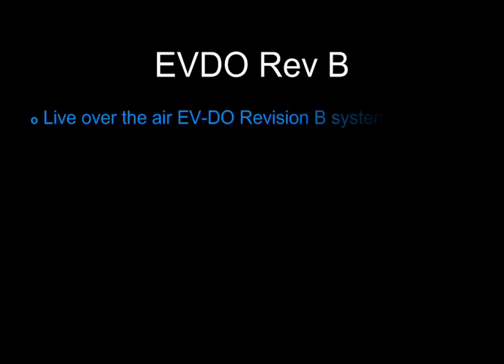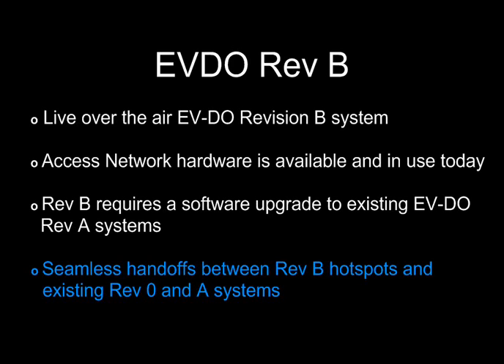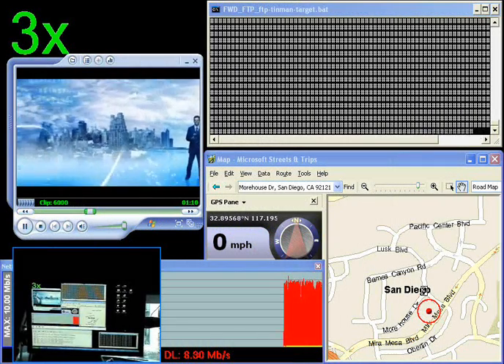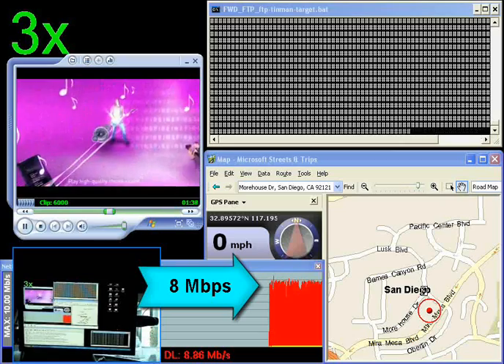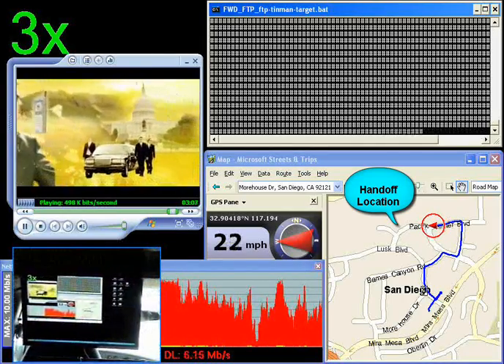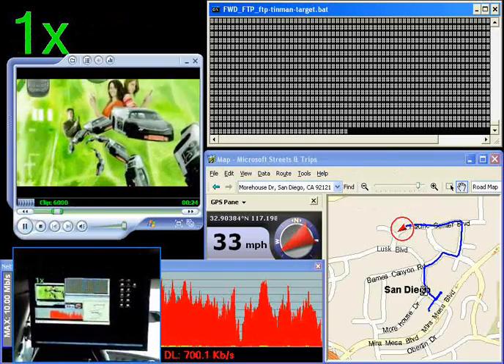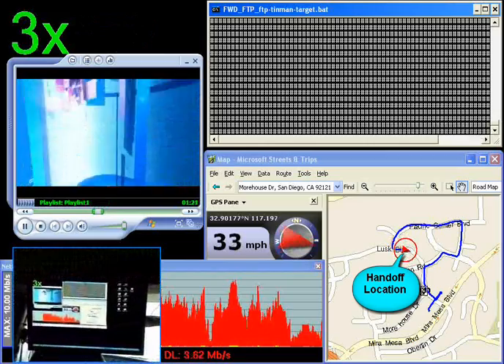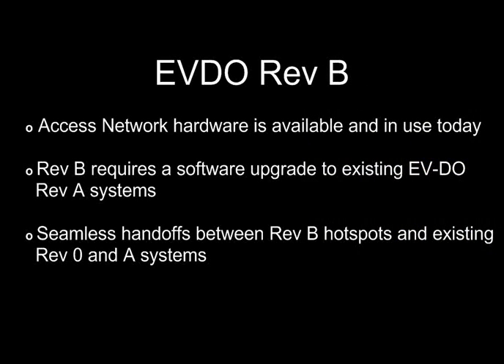EVDO Rev B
Next revision of EVDO is here ...